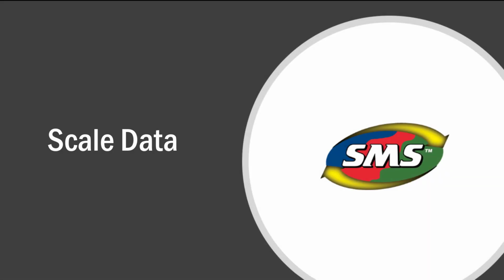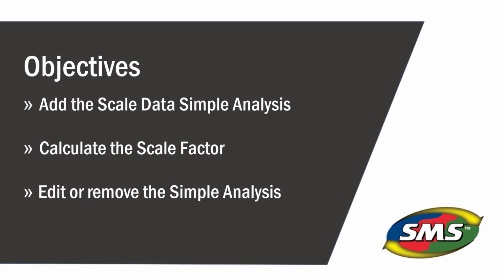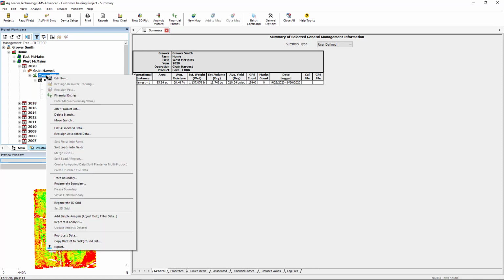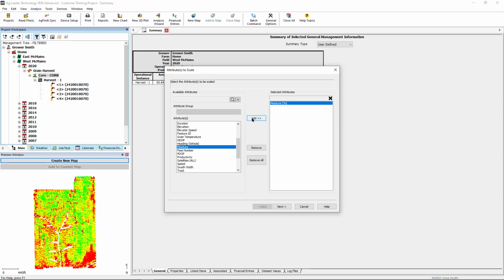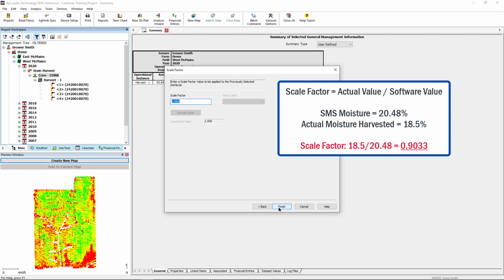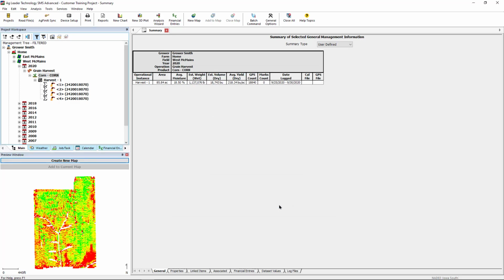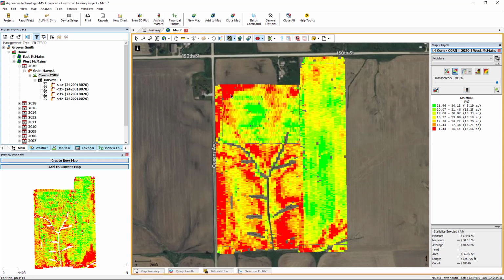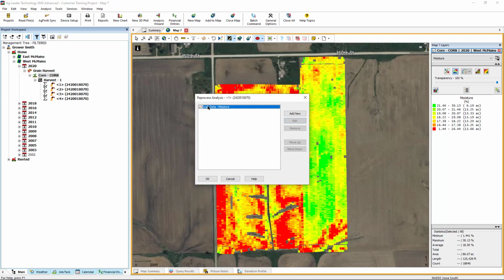Scale Data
The Simple Analysis function, Scale Data, allows for scaling or adjustment of data that has been previously read into the SMS™ software. This is most commonly used to adjust data where there is a known constant that needs to be corrected.